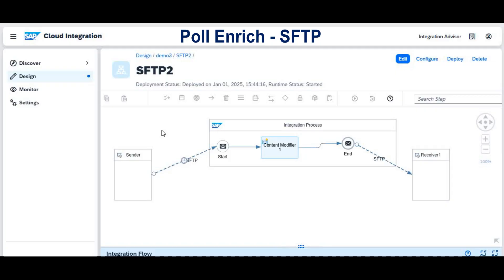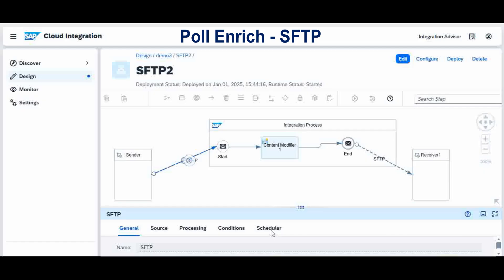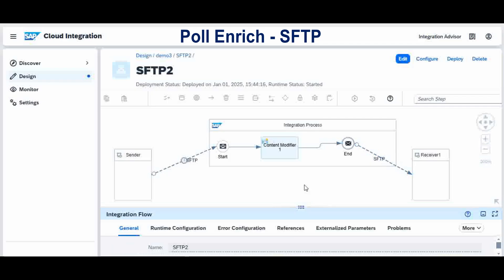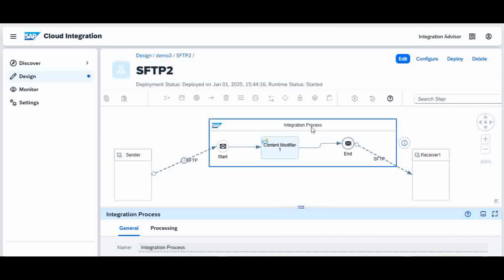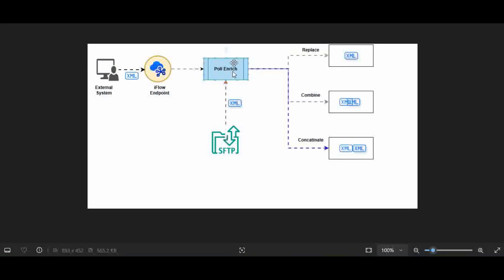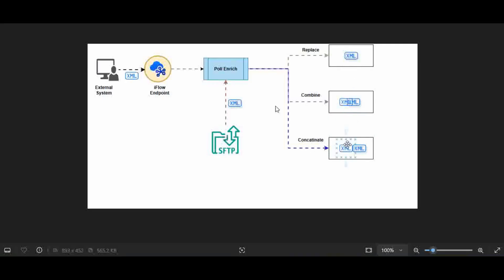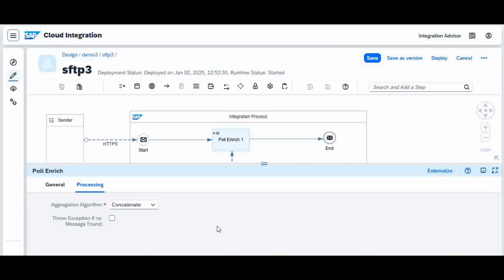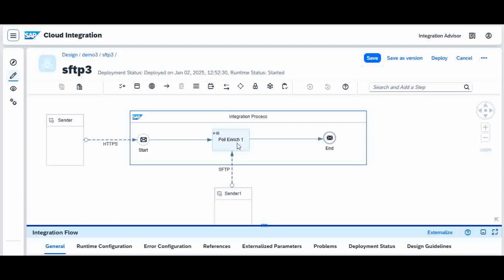CPI | Cloud Platform Integration | How to read file from SFTP in between Iflow | Poll Enrich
In SAP Cloud Platform Integration (CPI), the Poll Enrich pattern is a crucial integration flow building block. It's used to retrieve additional data from an external storage system and incorporate it into the current message/payload being processed. This enrichment enhances the message's context and enables more comprehensive processing.

Polling Mechanism: The Poll Enrich step actively polls a specified endpoint (e.g., a file system, database, or web service) at regular intervals.

Data Retrieval: When new data is available at the endpoint, it's retrieved and added to the original message.

Aggregation: The original message and the newly retrieved data are combined using a defined aggregation strategy. Common strategies include:

Combine: Appending the new data to the original message.

Concatenate: Merging the data into a single string.

Replace: Overwriting parts of the original message with the new data.